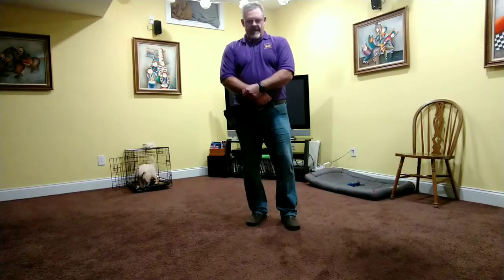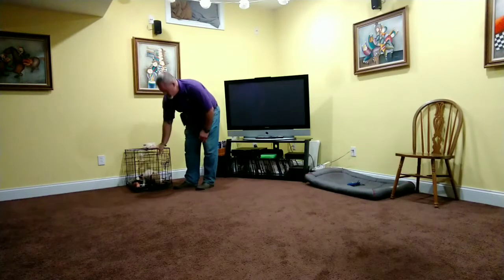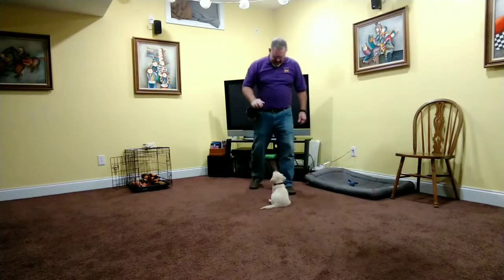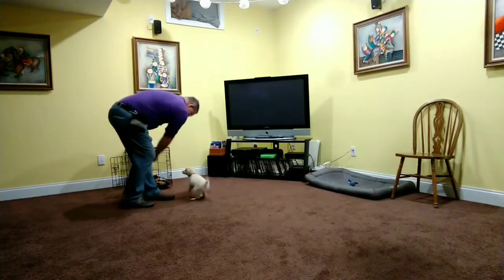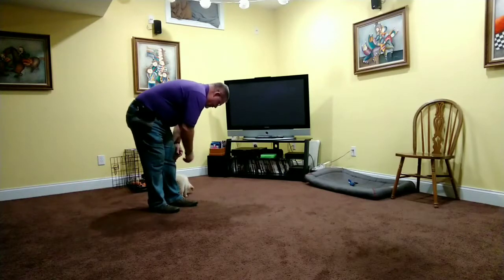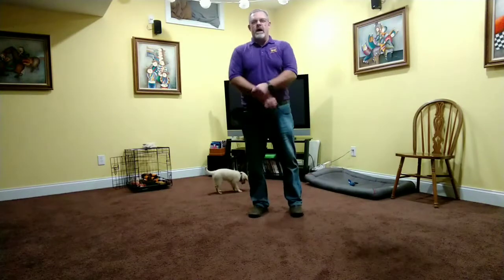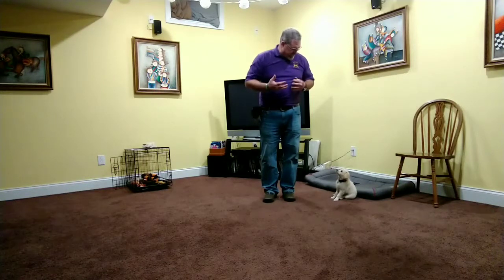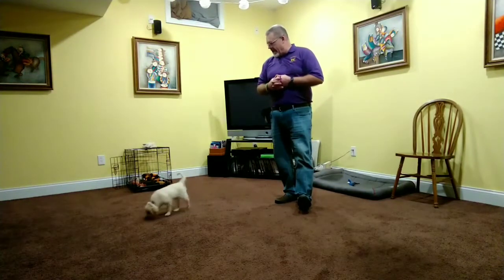Rosie, NU-8, 10 weeks old Comfort Retriever, 2 weeks training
Basic obedience training.